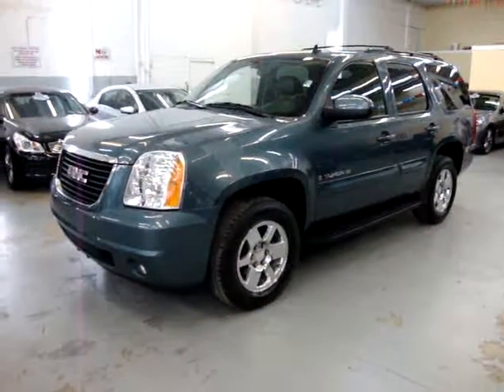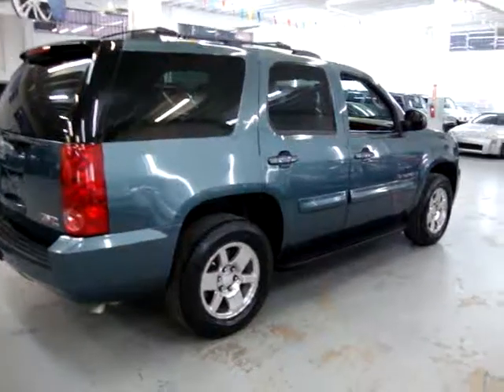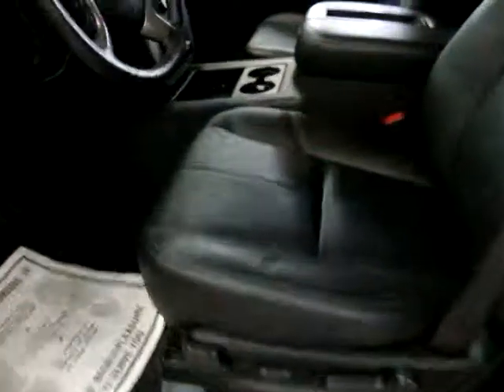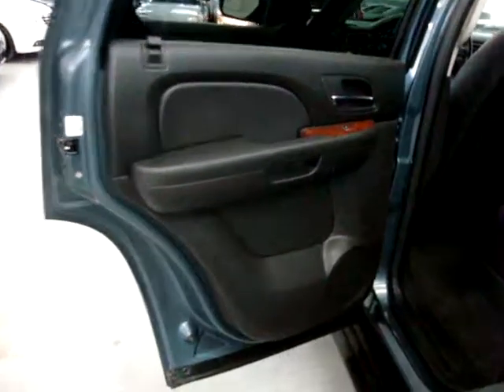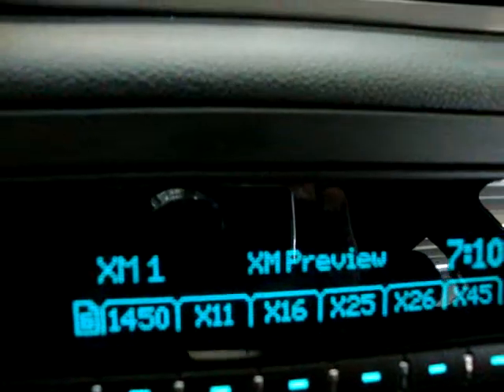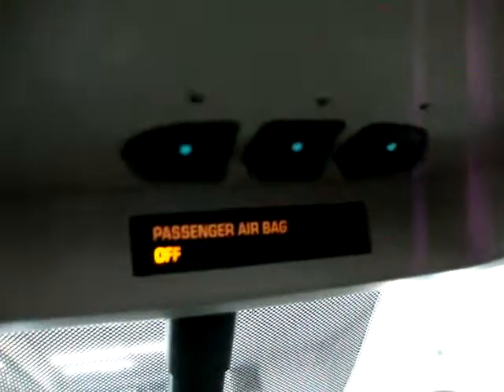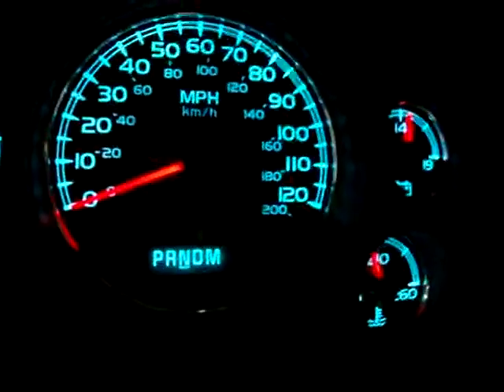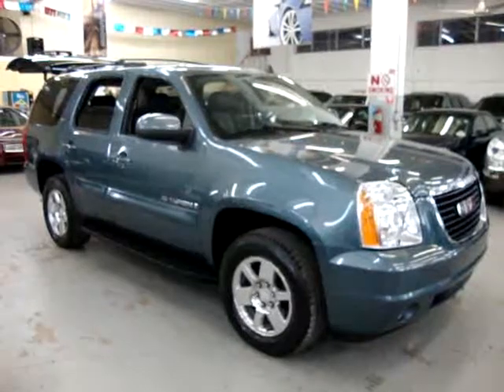2009 GMC Yukon SLT VEHICLEMAX.NET Blue #30199 Used SUVs Miami FL